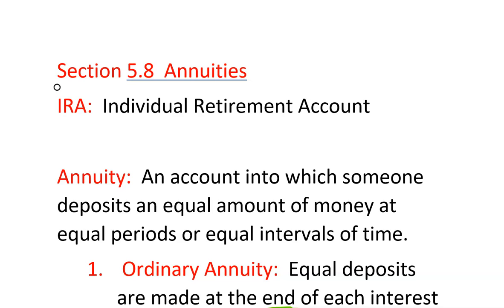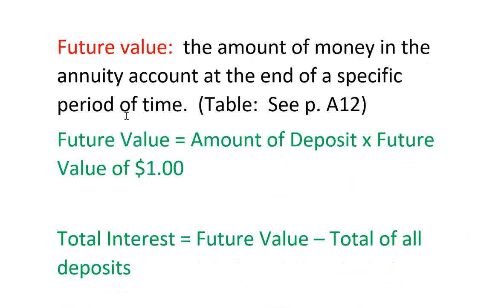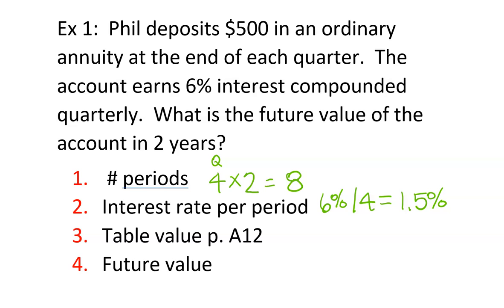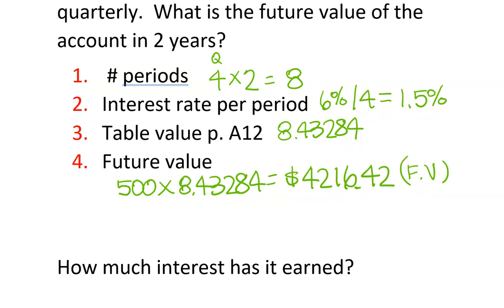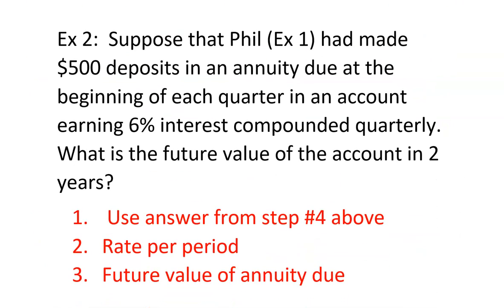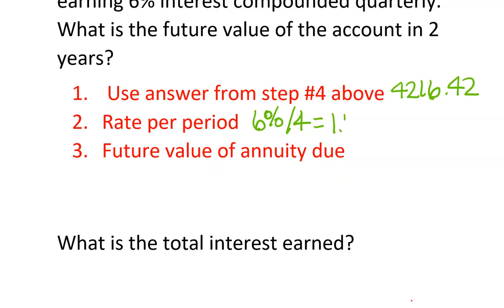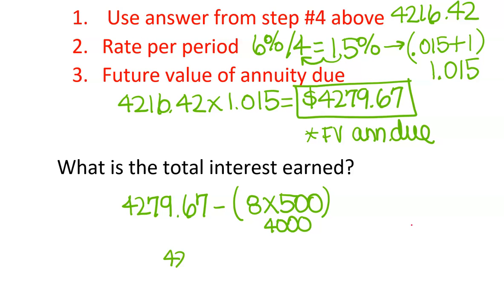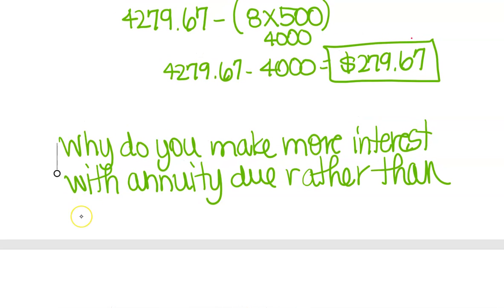CM 5.8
Annuities